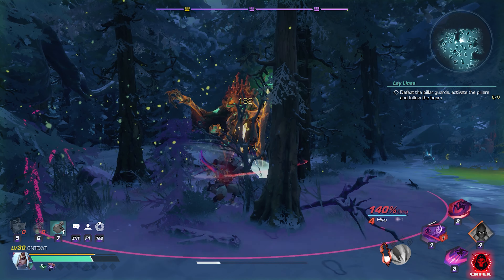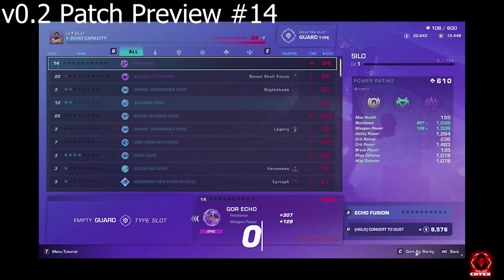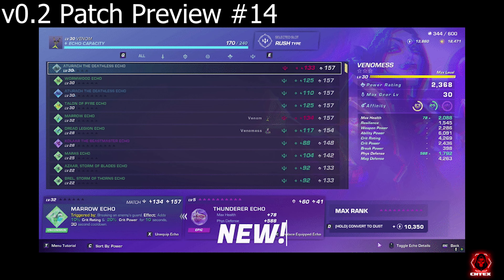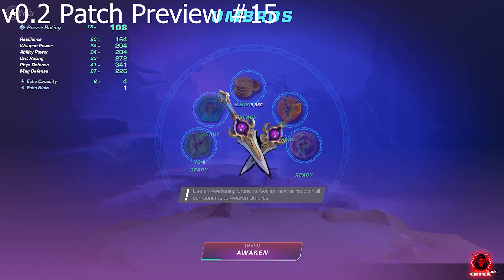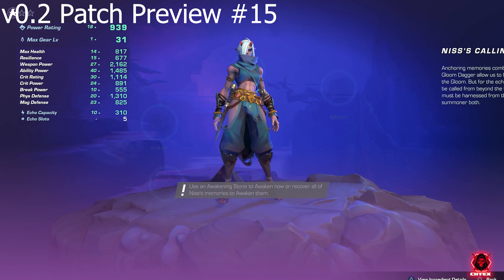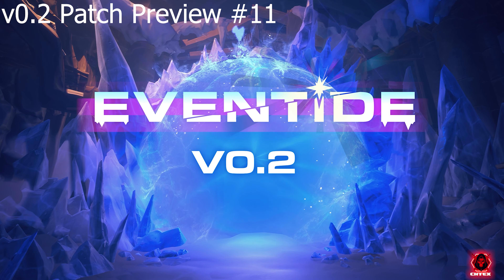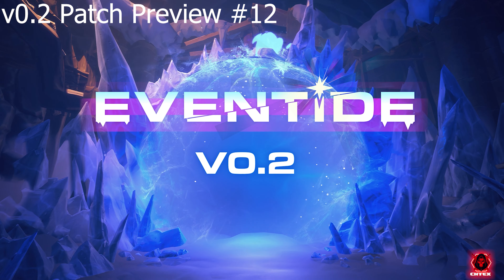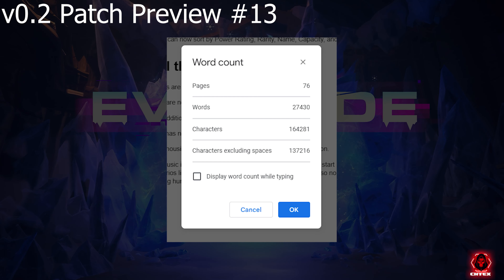Wayfinder v0.2 Patch Preview 14 and 15 | Echo UI Changes | Awakening System | THIS PATCH IS NOW LIVE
v0.2 Patch Preview #14
Part 1 of the Echo UI Overhaul! This is our first step towards giving players even greater insight into all of the possible build options at their disposal.
⚡At a glance Echo Power Level
🧮 Improved Echo Sorting
👀Before and After Preview Window
🥊 Wayfinder Affinity/Power Rating/Gear Level
⚙️ Clarified and Optimized Echo Fusion System
In future patches we will add the ability for players to filter and target specific stats and attribute combinations!

v0.2 Patch Preview #15!
Awakening System!
🧑‍🌾Collect additional Wayfinder components
💎Craft an Awakening Stone
🧶Unlock your dormant power
⚡️Increase your stats and Echo Capacity
⚒️Break past level 30 gear!